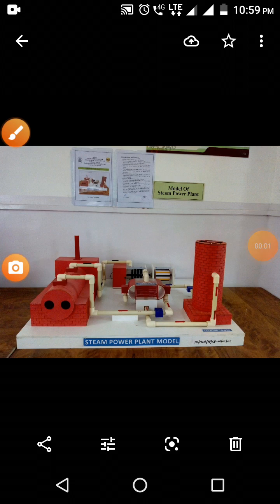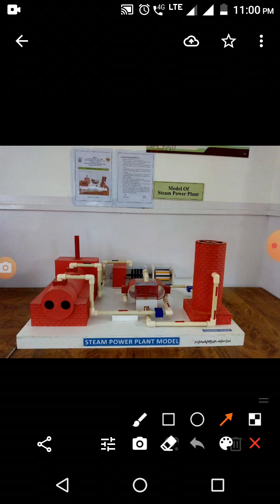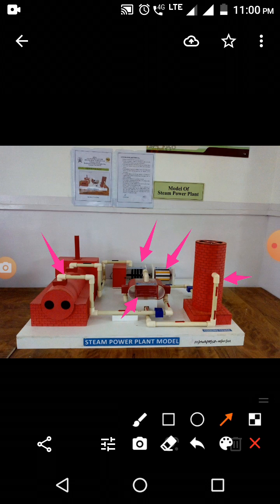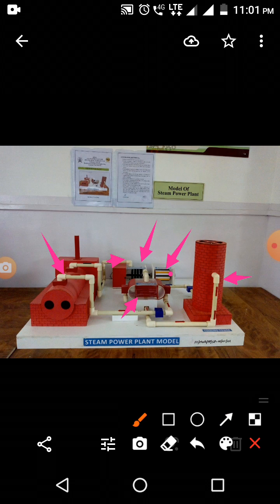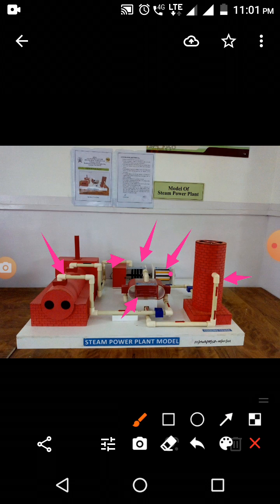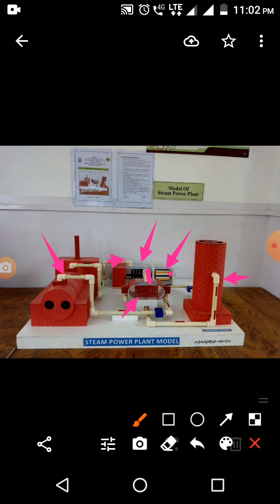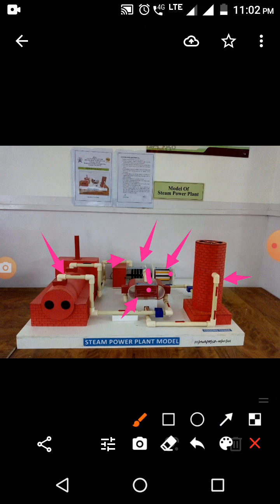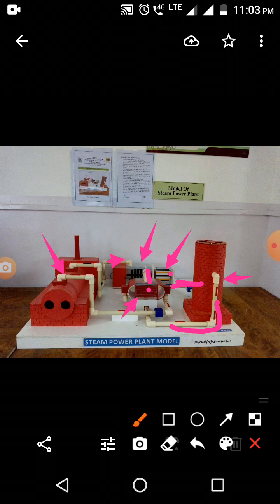Steam power plant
Identify various component used in steam power plant using models, charts, simulated and real videos